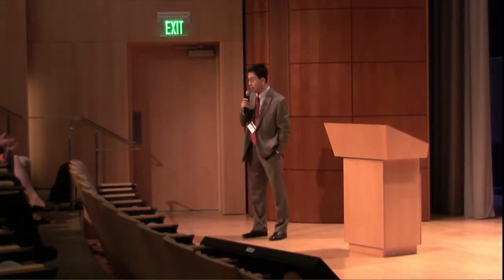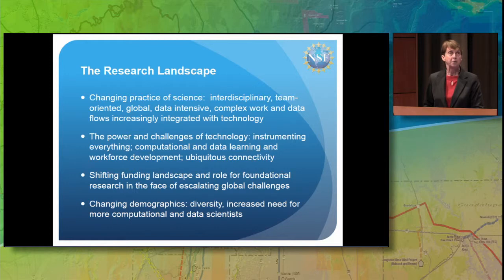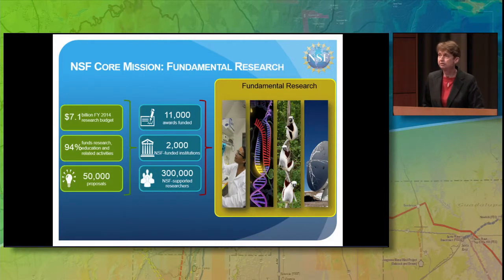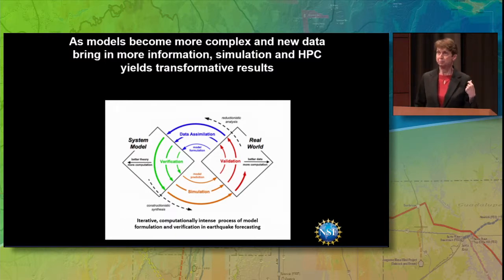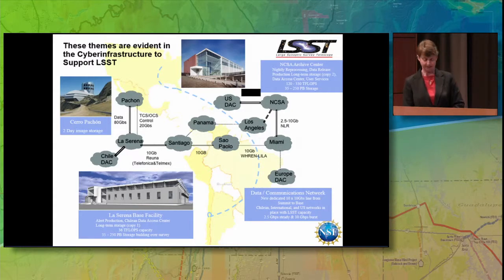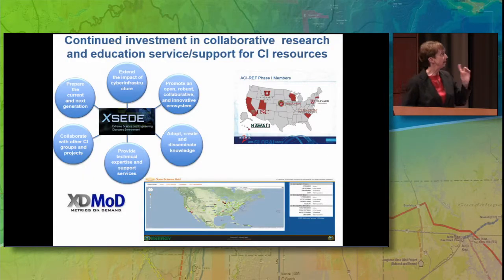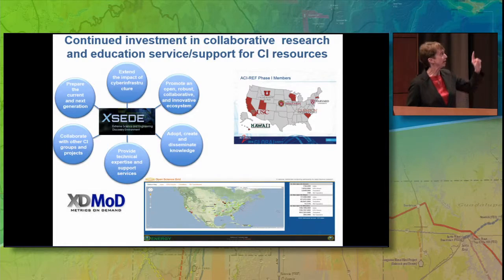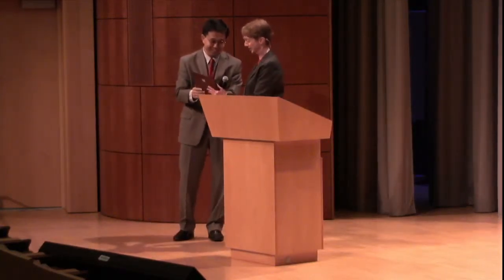CyberGIS'14 Keynote: How Cyberinfrastructure is Changing the Discovery Process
Keynote: How Cyberinfrastructure is Changing the Discovery Process
Amy Walton, National Science Foundation